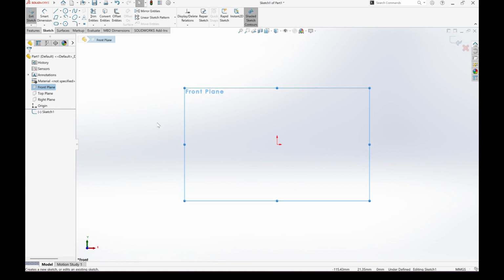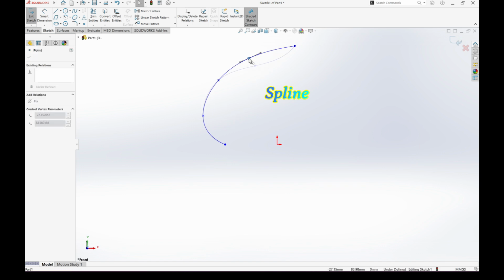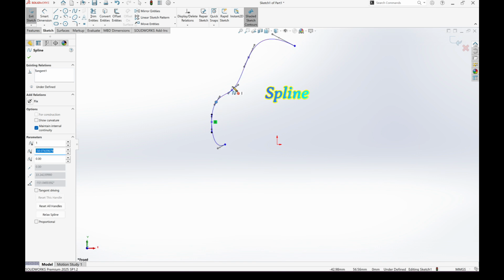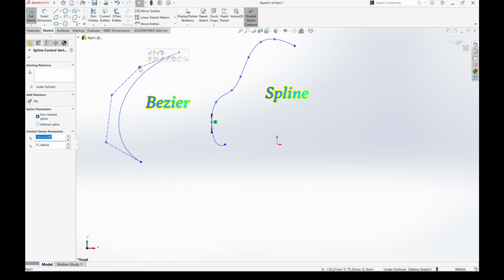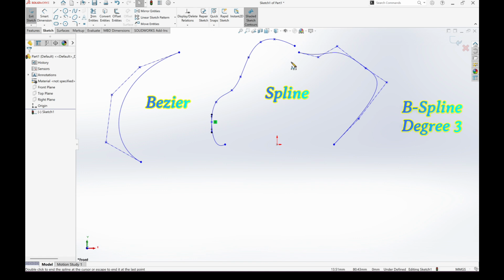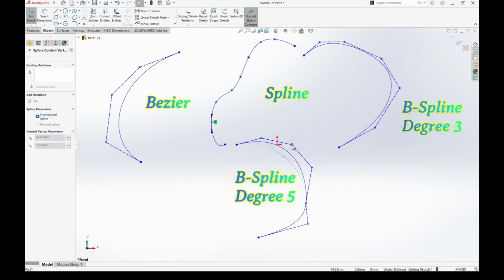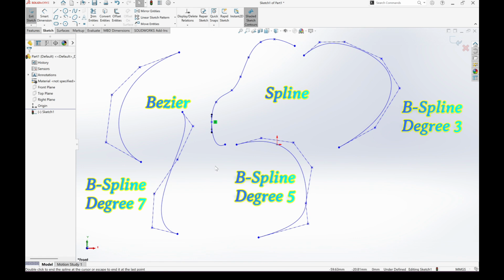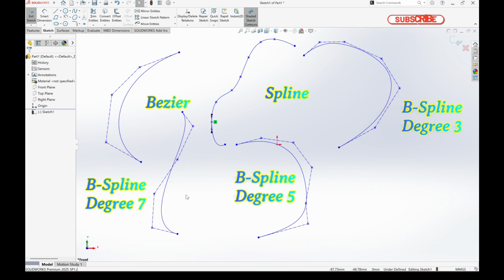SOLIDWORKS Spline vs Style Spline Explained | Bezier, B-Spline, Degrees 3, 5 & 7 | Complete Tutorial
Want to master curves in SOLIDWORKS? In this complete tutorial, you'll learn the difference between Spline and Style Spline, understand how Bezier curves and B-Splines work, and discover when to use Degree 3, Degree 5, and Degree 7 for the best surface quality.

Whether you're designing automotive parts, consumer products, aerospace components, or industrial designs, understanding spline behavior is essential for creating smooth, high-quality geometry.

In This Video:

✔ Difference between Spline and Style Spline
✔ Fit Point Splines Explained
✔ Control Vertex Splines
✔ Bezier Curves vs B-Splines
✔ Degree 3 vs Degree 5 vs Degree 7
✔ Better Curve Control Techniques
✔ Surface Modeling Tips
✔ Professional CAD Workflow
✔ Best Practices for Smooth Curves

This tutorial is perfect for beginners, intermediate users, and advanced SOLIDWORKS designers looking to improve their sketching and surfacing skills.